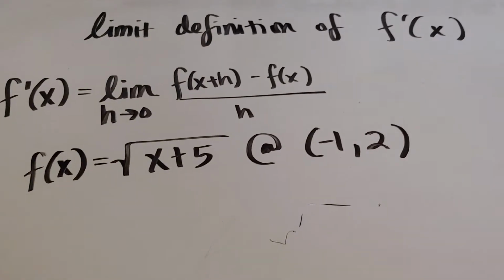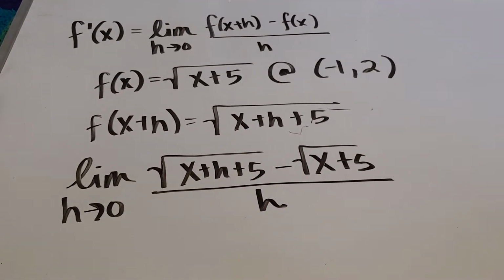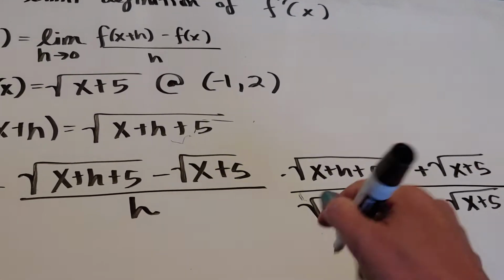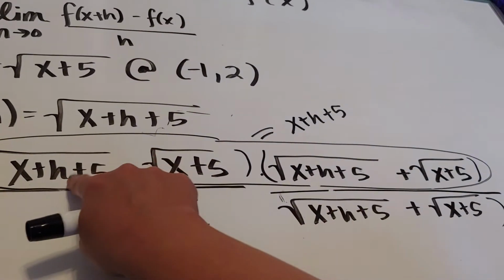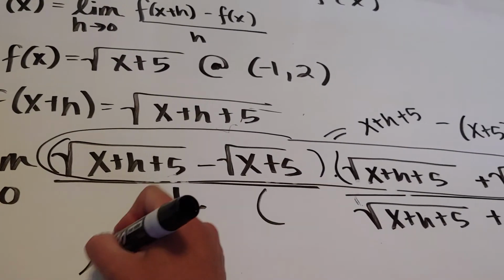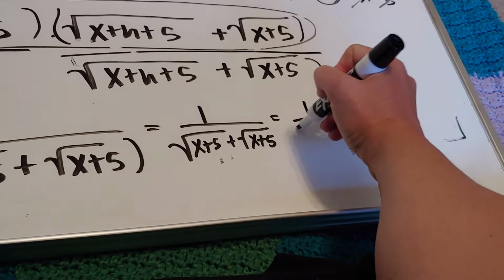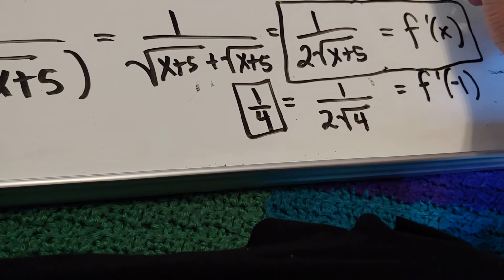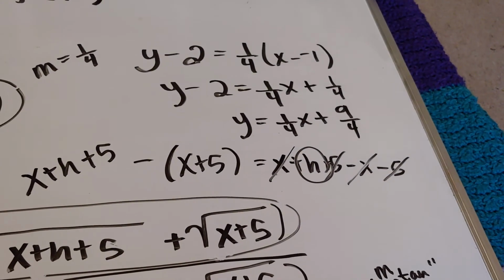Limit Definition of the Derivative: Root Example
For our second example of using the limit definition of the derivative, we are going to look at a function with a square root.  The algebra requires the conjugate and can get really messy.